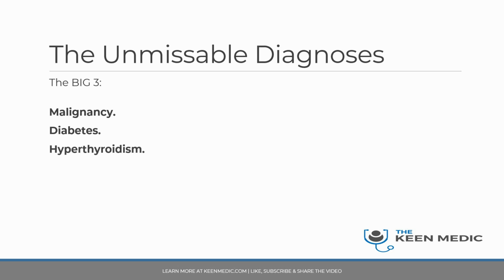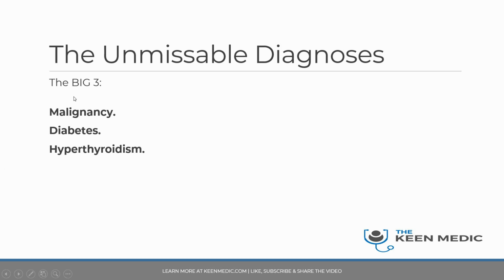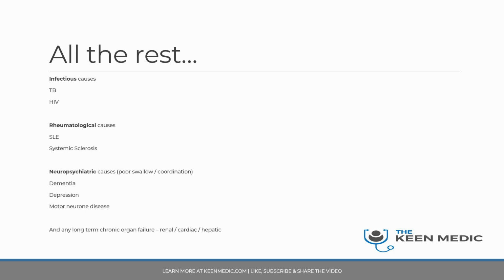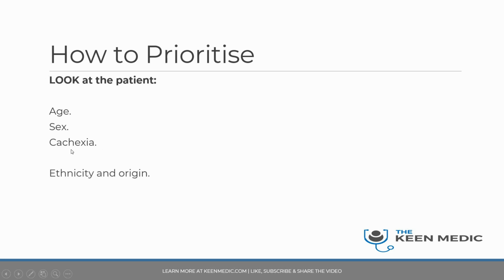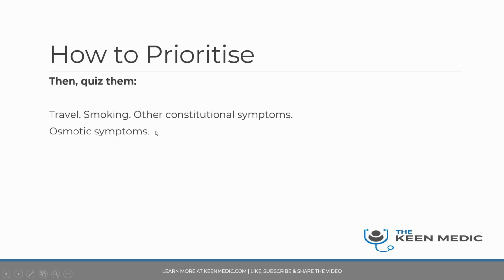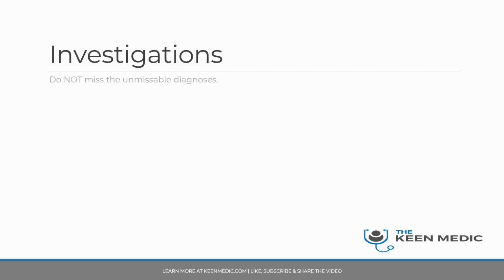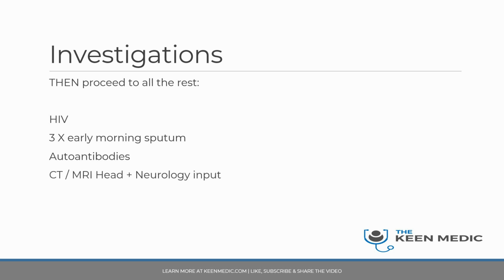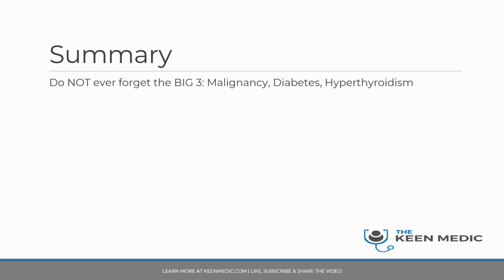MRCP PACES || Weight Loss || Think Like a Medical Reg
Weight loss is a fundamental part of MRCP PACES that gets frequently examined in all fathomable stations. So, knowing what to look for and how to prioritise is crucial in your success both in the exam and life as a Medical Registrar. This video delivers on just that and more!

ACE PACES: Strategies for High Achievers Book

Available in Print and Kindle versions:

Dr Vishal Kumar | MBBS (London) MRCP (London) PG Cert Med Ed (Cardiff)